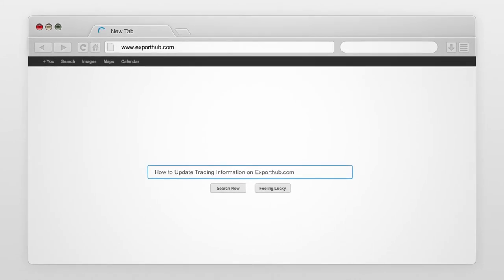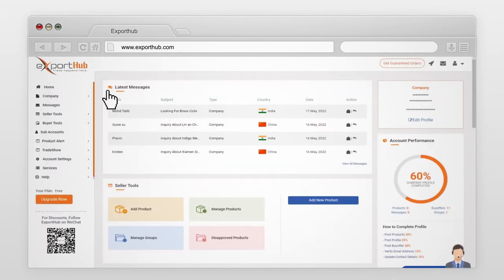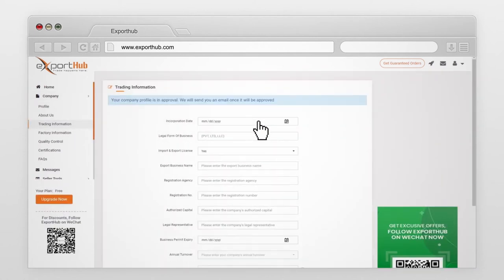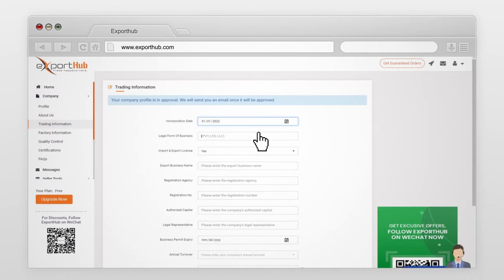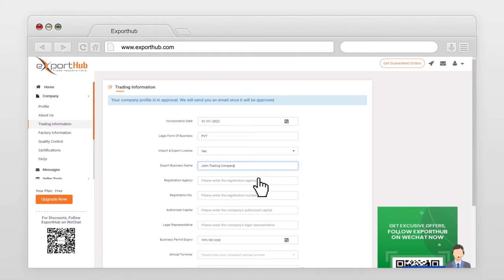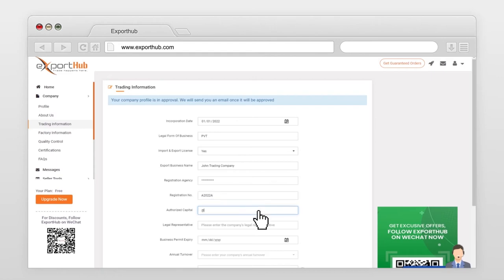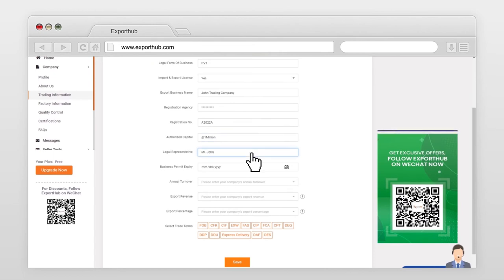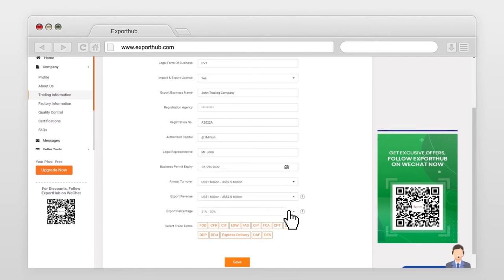Learn How To Update Tradeing Information on ExportHub